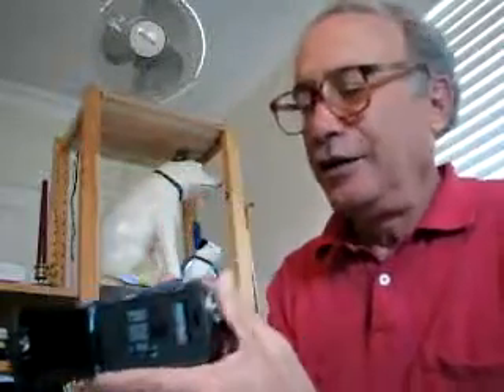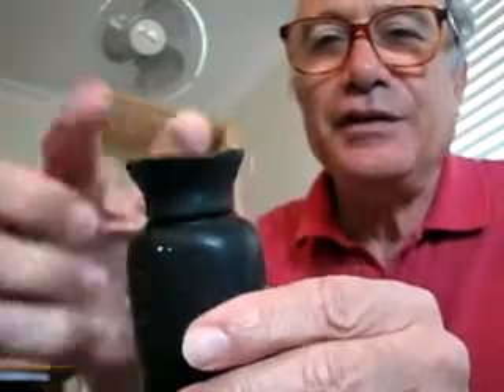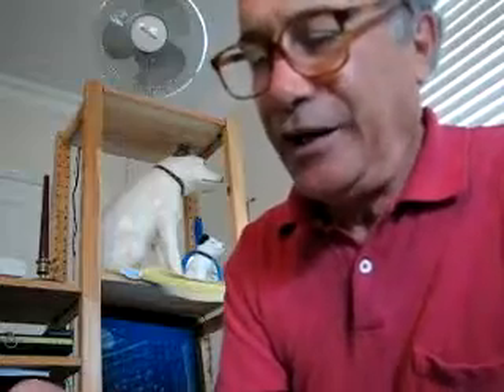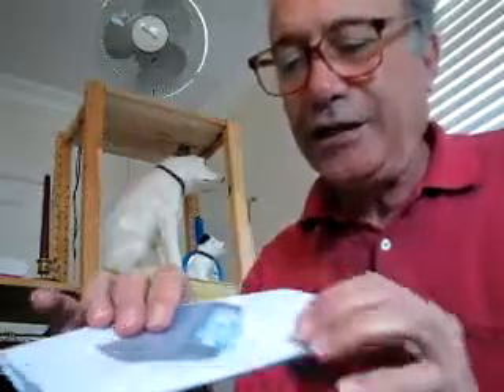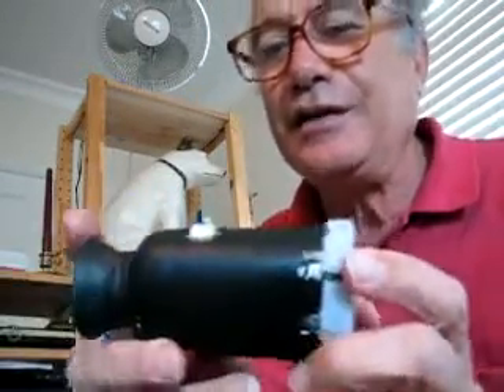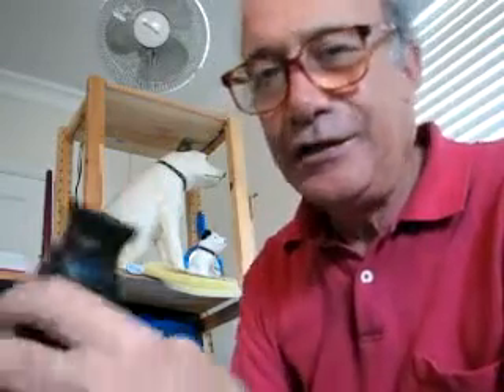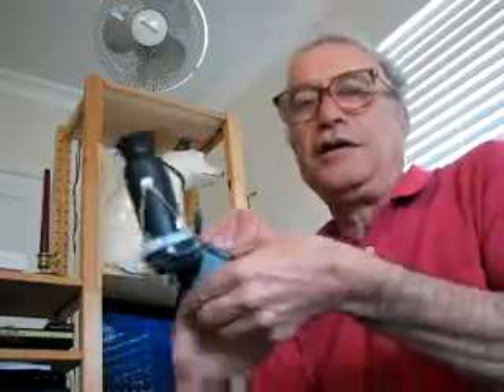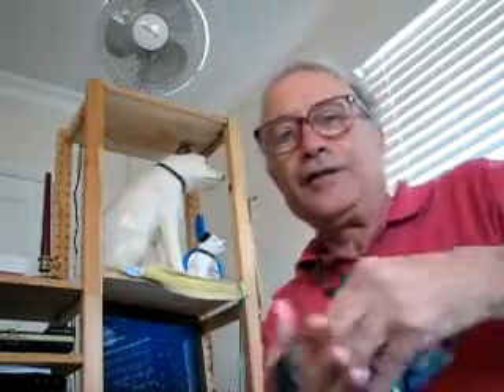DIY LCD Camera Sunshade with Hi-res corrective lens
Build this LCD Camera Sunshade with corrective lens for  less than $20.  The hi-resoltion lens is sold as an accessory for the Donegan Opti-visor.  It is called an "Opti-loupe".